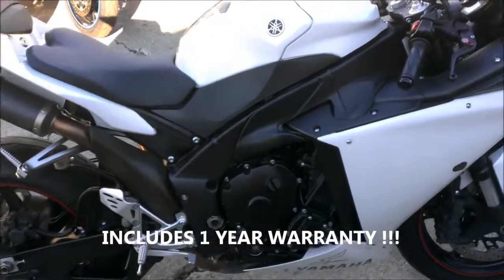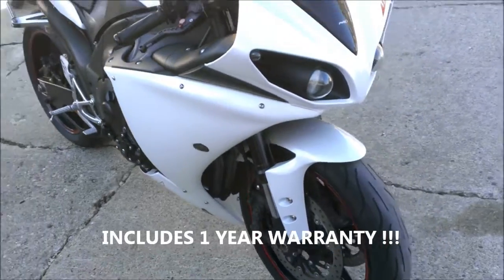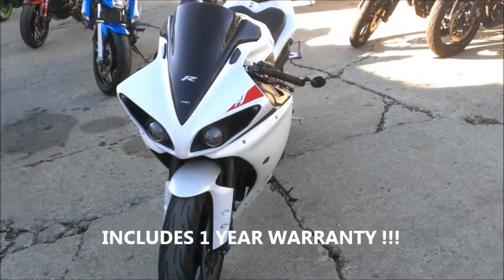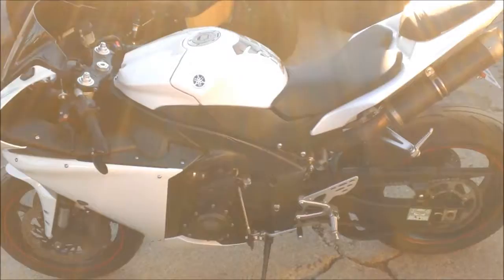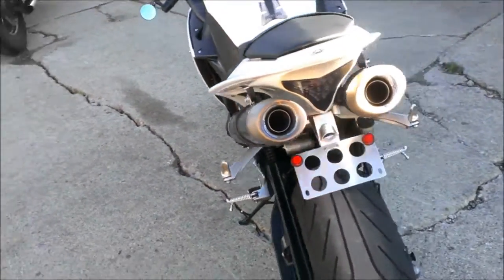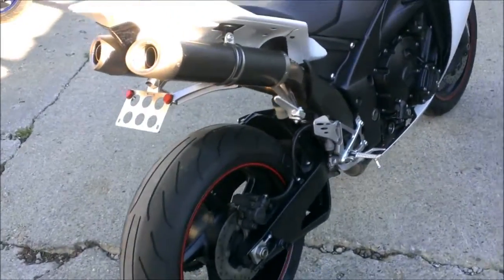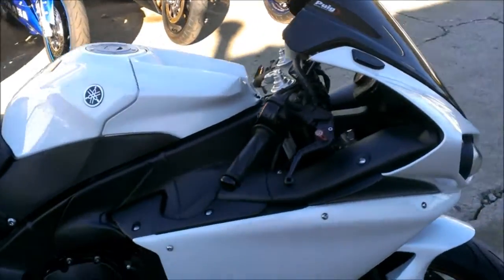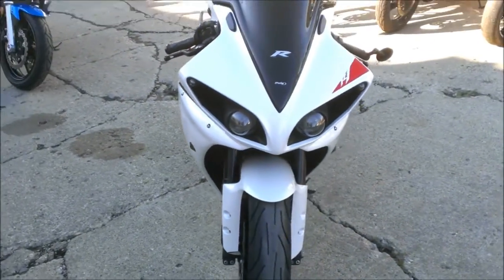2010 yamaha used yzfr1 r1 sport bike for sale